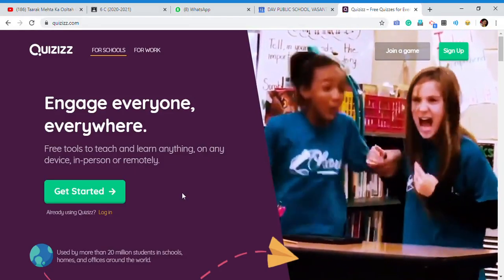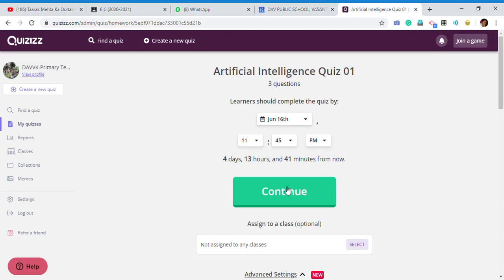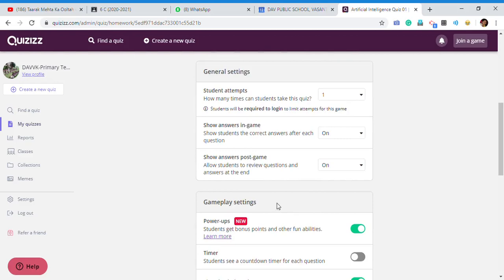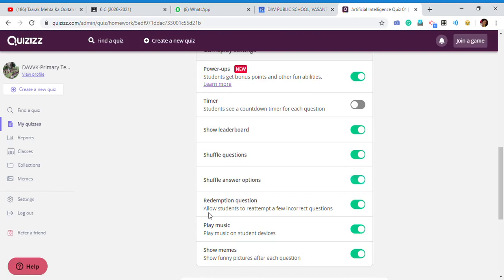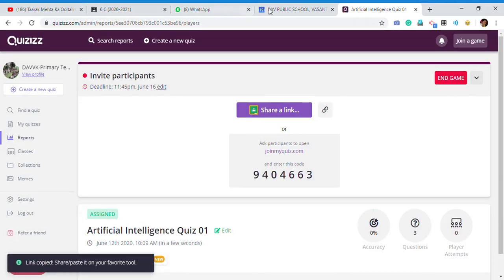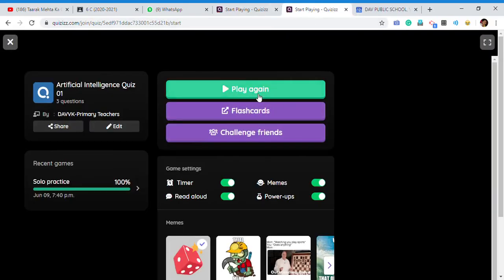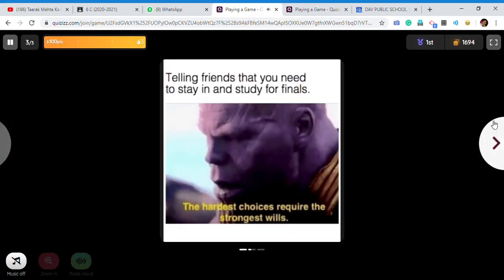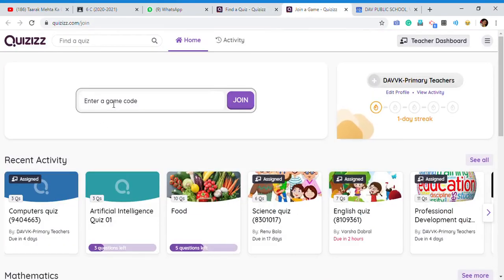Quizizz : Part-04 Assigning a game/quiz created in Quizizz to your students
Assigning a game/quiz to your students:
Assigned games on Quizizz are ideal for distance learning because:
1. Students can play active assigned games at any time
2. They can play the same quiz multiple times
3. Students can resume an incomplete game from any device
4. Teachers can also take assessment test by assigning a scheduled quiz to their students

Here's how you can assign a homework quiz on Quizizz:
1. Click on 'Assign HW' to assign a quiz to your students in your class.
2. Add a deadline by when students need to complete the quiz. Your assigned game can have a deadline that is at most a month in the future. However, you can edit a deadline as often and as many times as you'd like.
4. Students can join and play an assigned homework game at any time as long as it has a valid deadline.
5. Once you've entered the deadline go ahead and host your game. Clicking on 'Host Game' will take you to a page with the game link that you need to share with your students in your class so they can play the game on their own device.

There are a number of ways to share the link. You can either share it via your preferred LMS or just copy the link and share it with your students.

Students joining the game via the link or the LMS can opt for the settings they'd like to include in the game.
Students can access and play an assigned game at any time, as long as it has a valid deadline. Students can also attempt the same assigned quiz multiple times. The scores for each attempt are captured under the quiz report.
That's all you need to know to get started! You can also see the progress of students as they answer questions on the live dashboard. Access the game's report in the My Reports section. Both live and assigned games are available under reports.